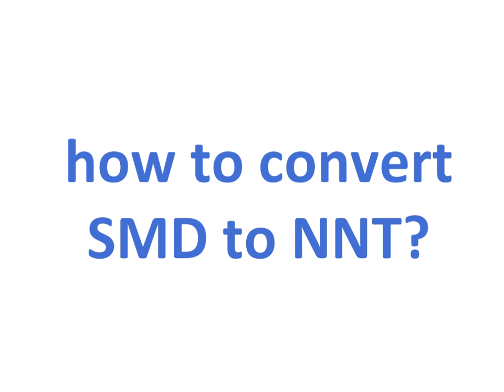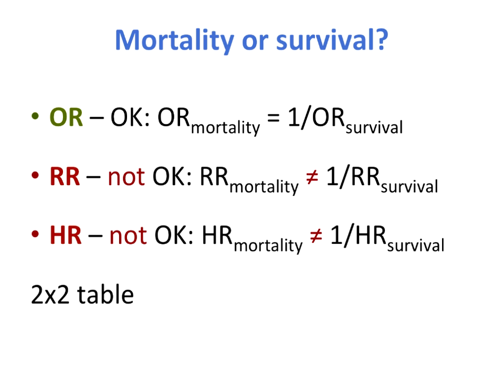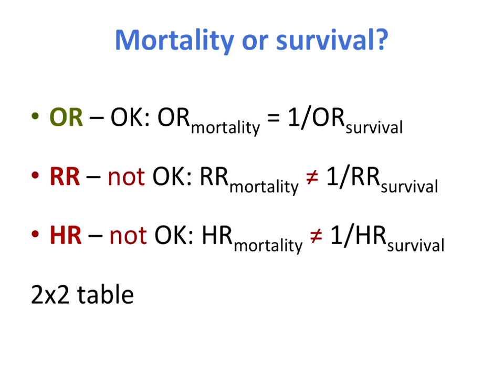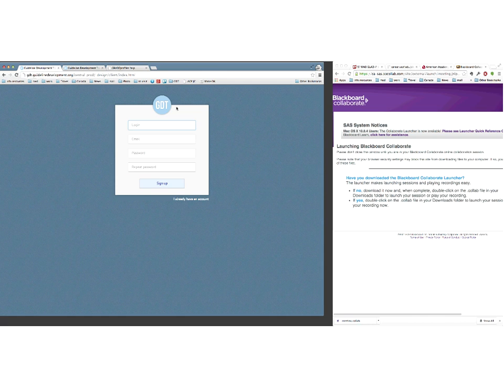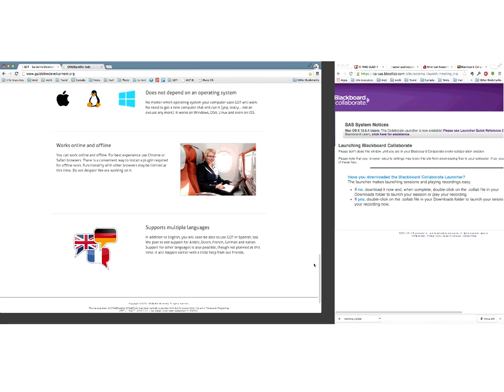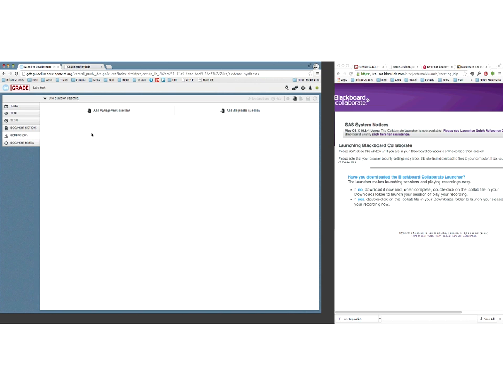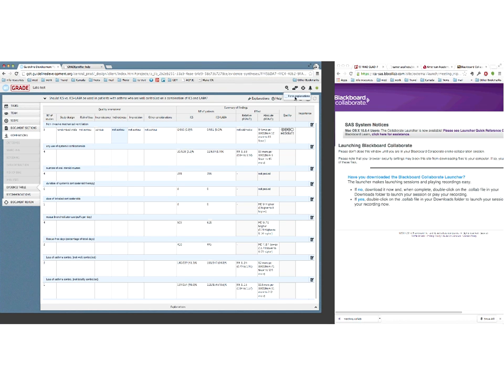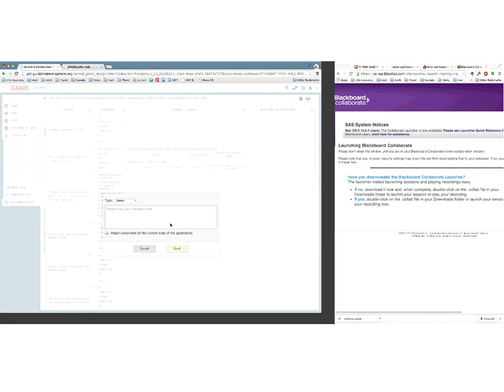GRADE WEBINAR February 2014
As part of the series of webinars from the GRADE Working group